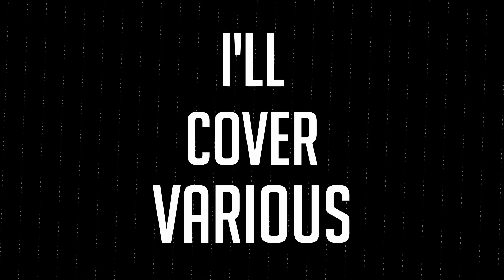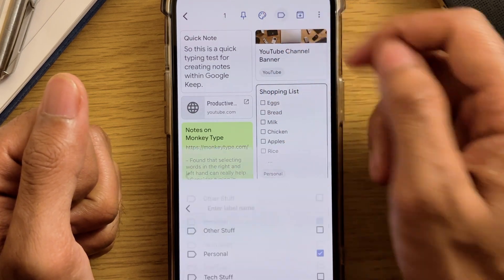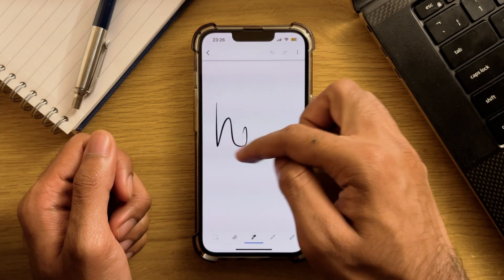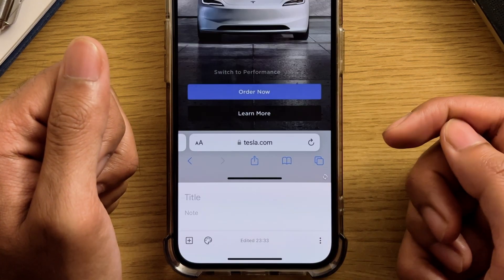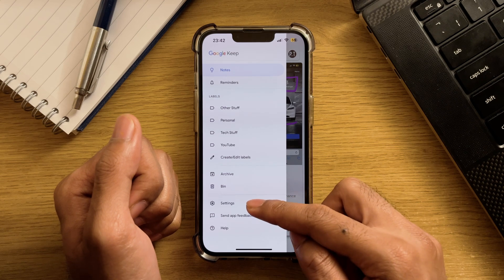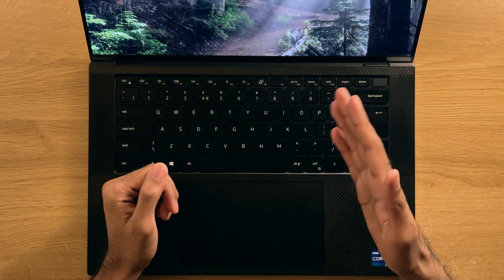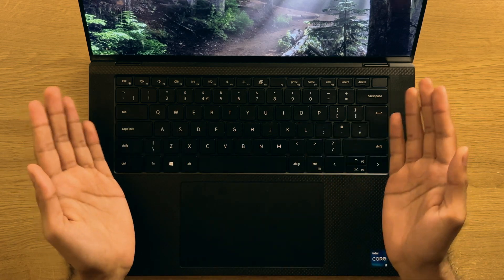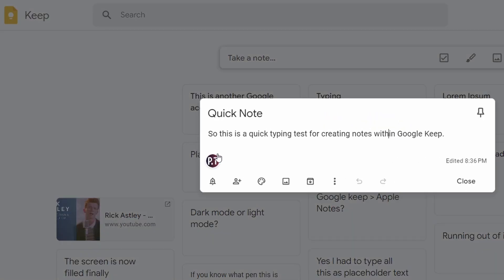Google Keep: The ULTIMATE Tips & Tricks Guide for Desktop + Mobile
Google Keep, a note taking application that many people use. So in this video, I'll show you a range of tips, tricks and hidden features for both the mobile app and the desktop web browser version all in under 5 minutes. Tips include hidden menu items that are often forgot about, time saving shortcuts as well as tips that help you maximise Google keep with other Google application integrations.

If you're looking for some more google content though, then check out this google playlist here:

VIDEO INFORMATION
⏲ Timestamps:
0:00 Intro
0:10 Hidden Accounts Switching
0:22 View Options in Search
0:33 Hold Controls
0:54 Theming
1:07 Swipe on Notes
1:17 Note Creation Options
2:38 Location Reminders
2:57 Settings
3:10 Desktop Version
3:21 Theme and Appearance
3:35 Hidden Keyboard Shortcuts
3:45 Version History
4:01 Export Notes
4:28 Integrations
4:51 Collaboration

📷 Stock Footage and Icons:
🎵 Audio Sources:
Youtube Audio Libary